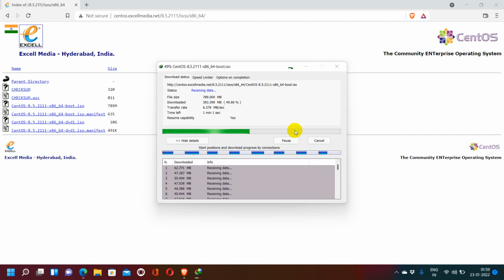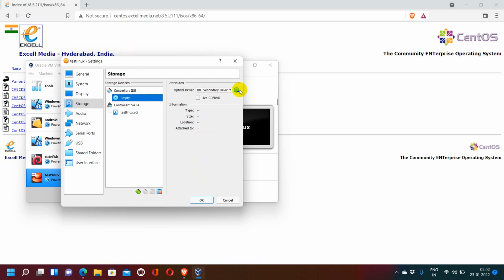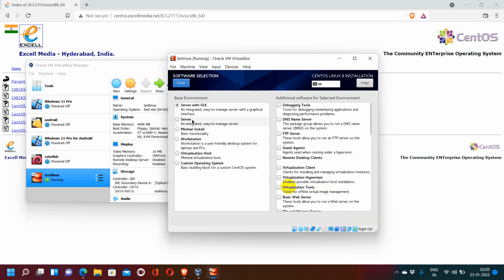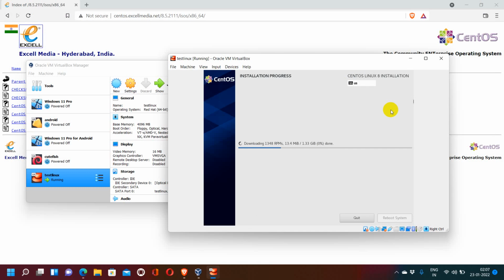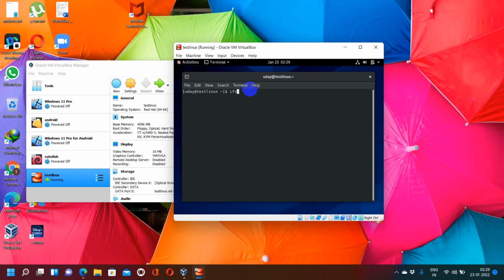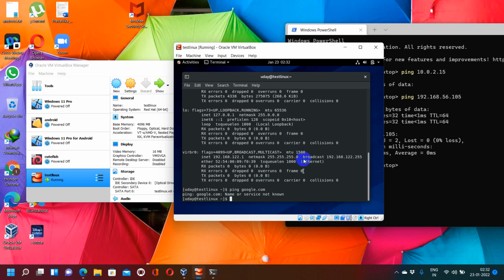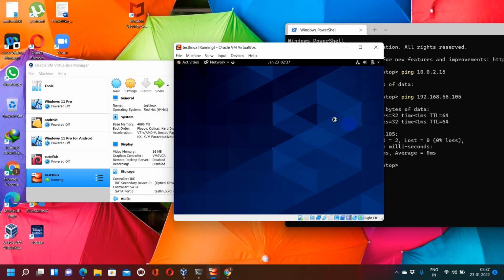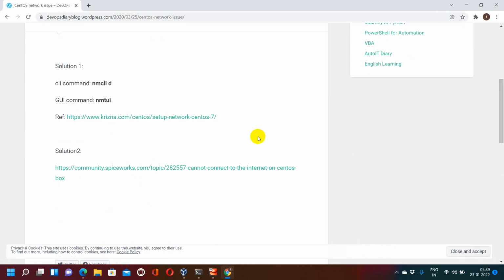centos 8 installation